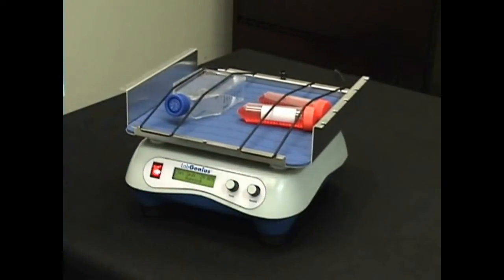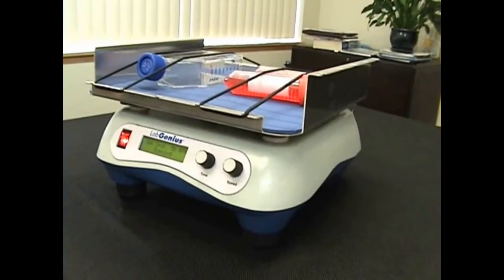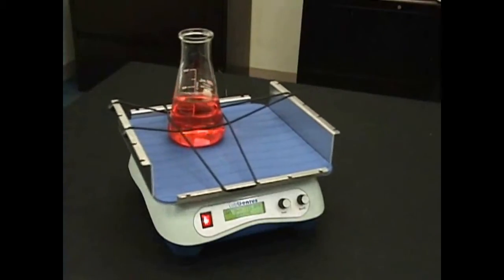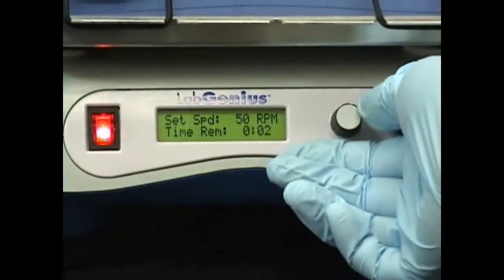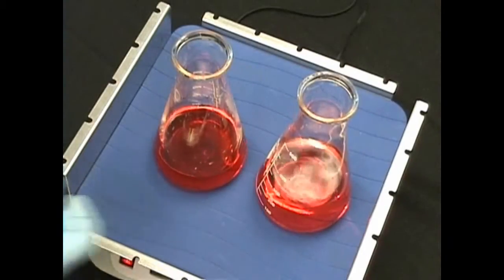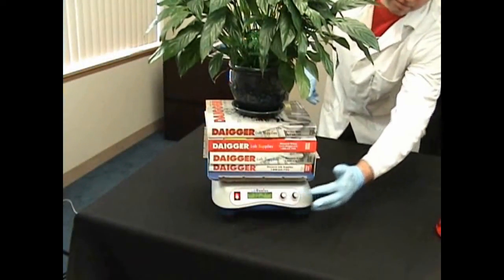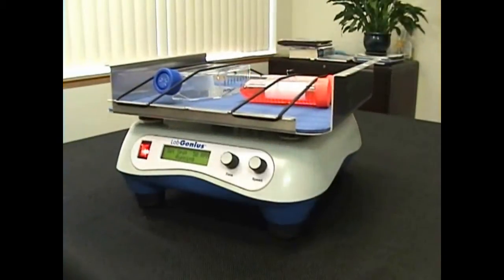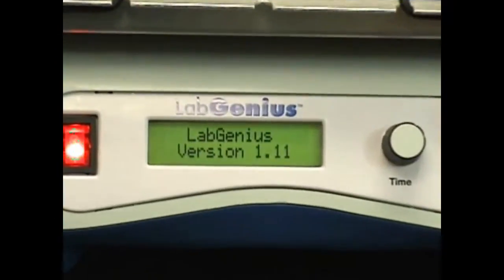LabGenius Digital Orbital Shaker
The LabGenius Digital Orbital Shaker is the highest quality shaker at the lowest price you will find.

      -  Low rpm, gentle shaking is ideal for molecular biology and immunology applications
      -  Designed for use in incubators.
      -  Electronically controlled motor ensures accurate shaking under heavy loads
      -  Digital display tracks preset timed run, continuous run, and rpm settings improves test procedures repeatability
      -  Slow start motion decreases risk of spills.